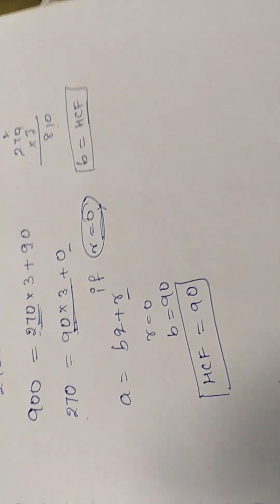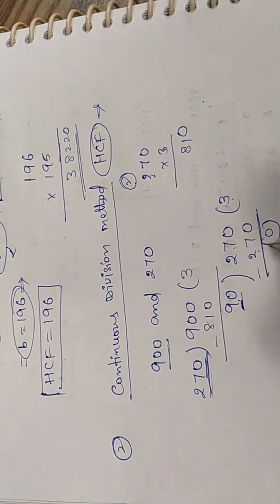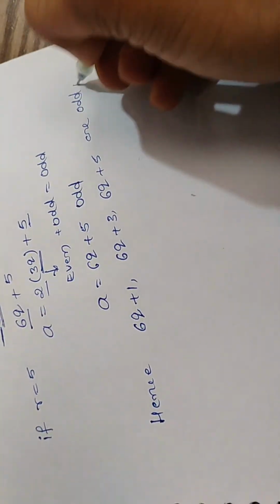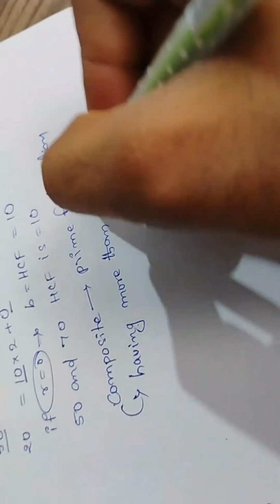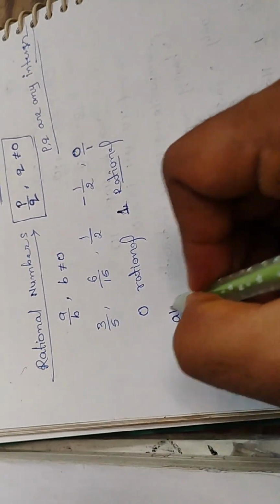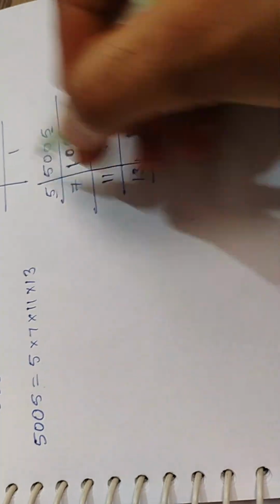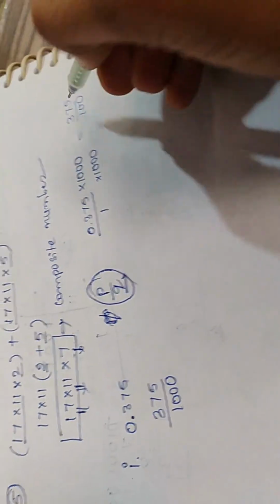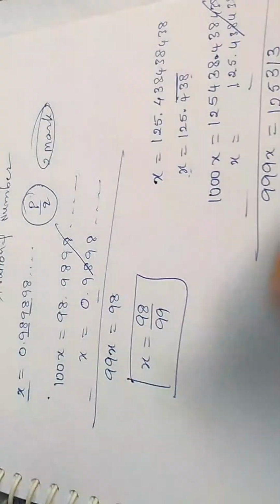class 10 practice session